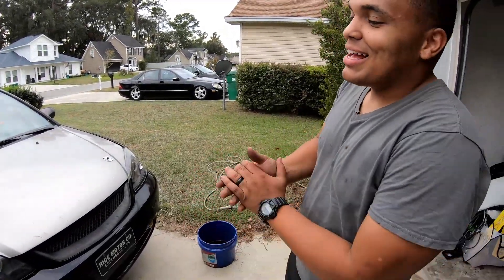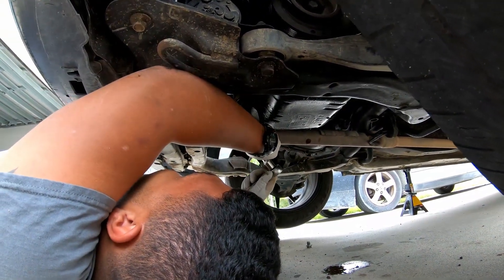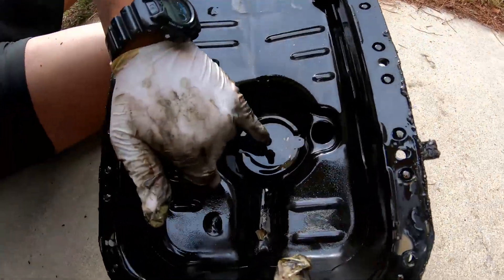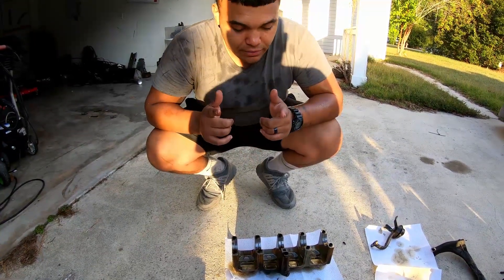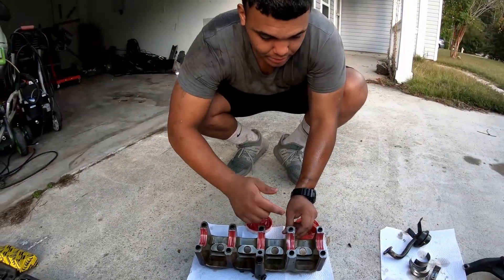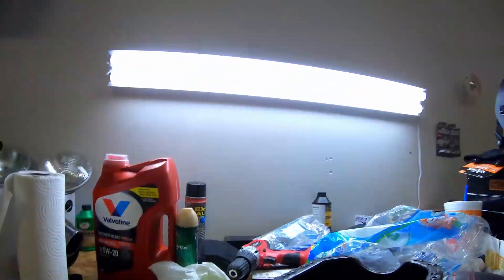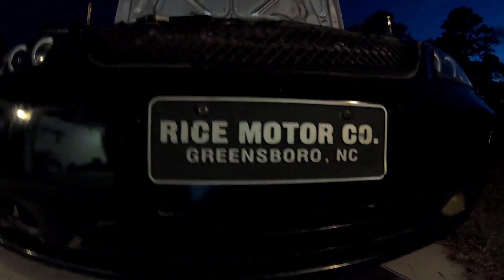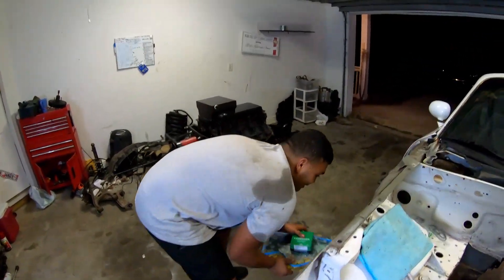Uncle Rodney came to visit Kam!!!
Had to put the projects on hold for a few days sadly, the civic started knocking and we had to make haste getting it back on the road the sloppy mechanics way!